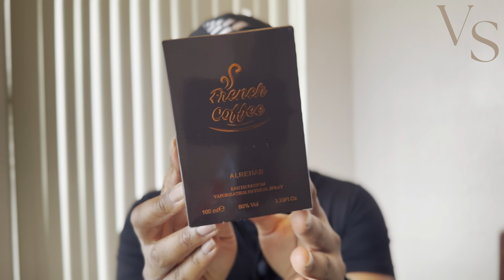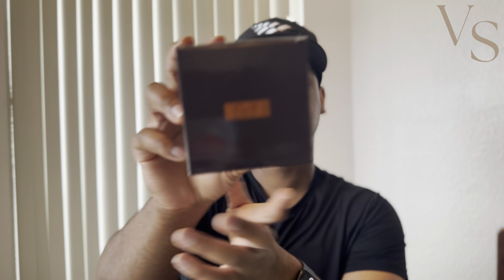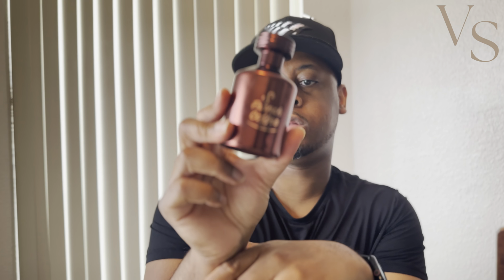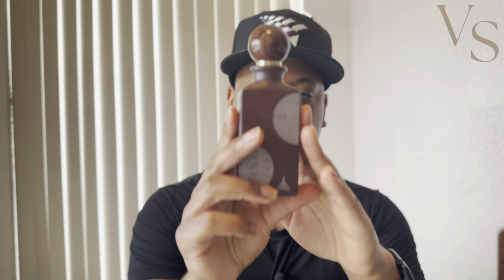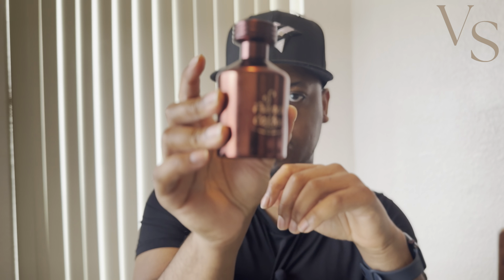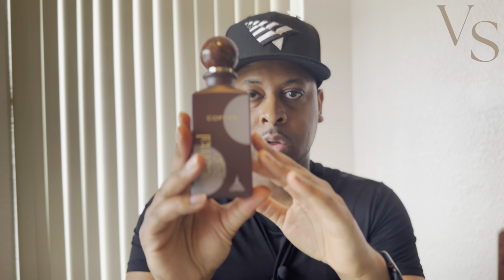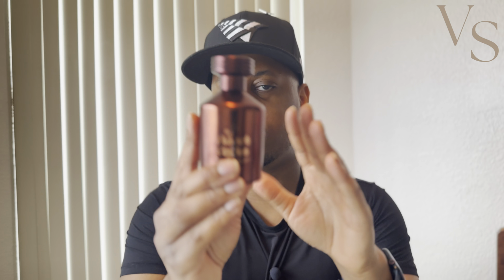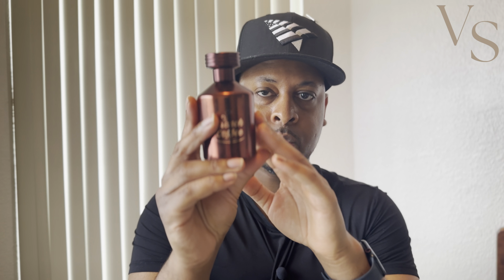Al Rehab French Coffee First Impressions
In  this video I am giving my first impressions of Al Rehab's French Coffee.

This fragrance now seems to be available here in the US and here are the places you can pick it up: